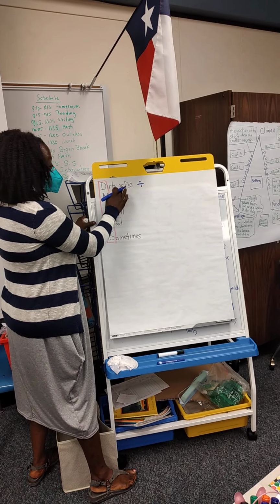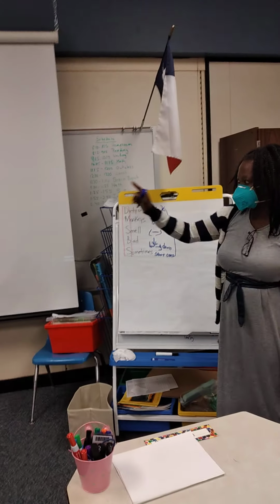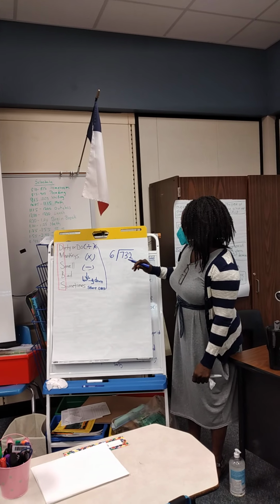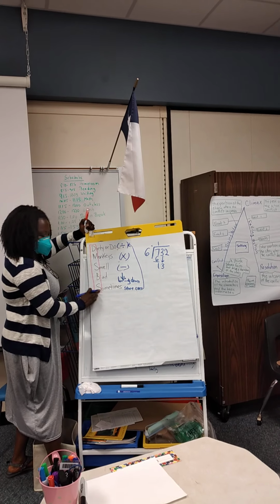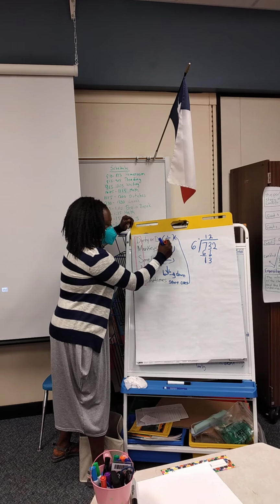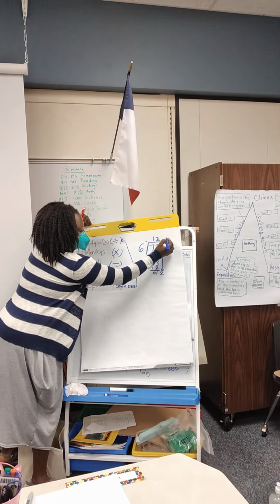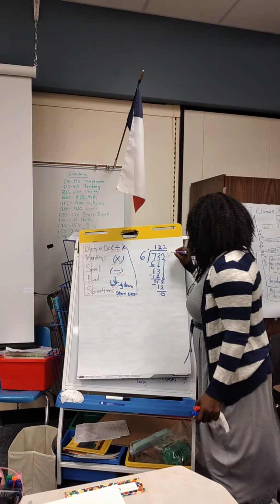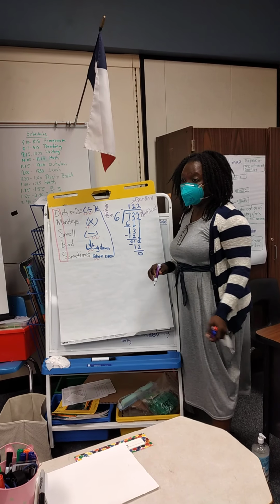Goaching - Problem Solving Modeling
Coaching Through Modeling for Teachers